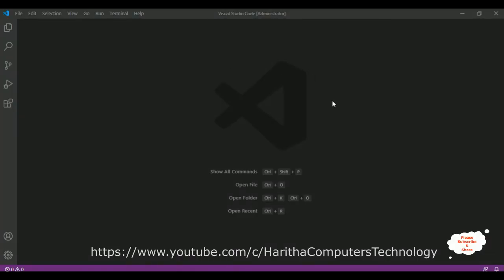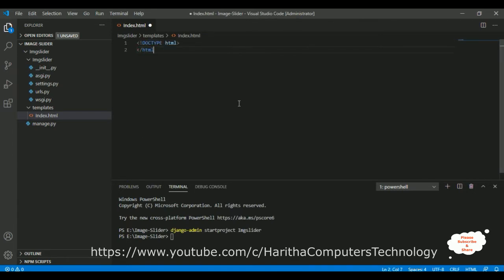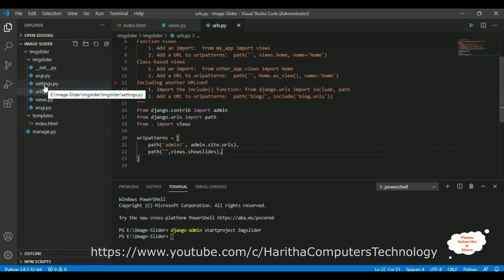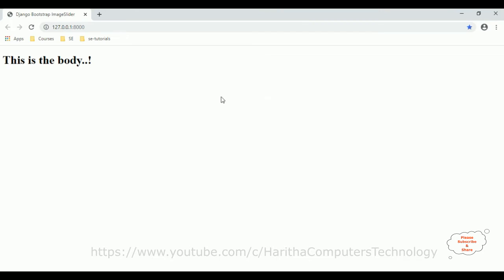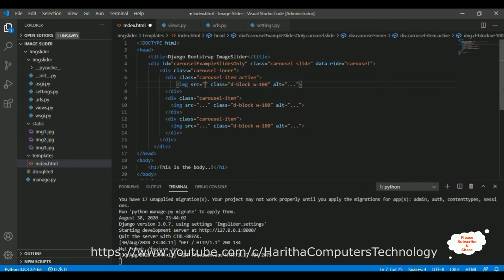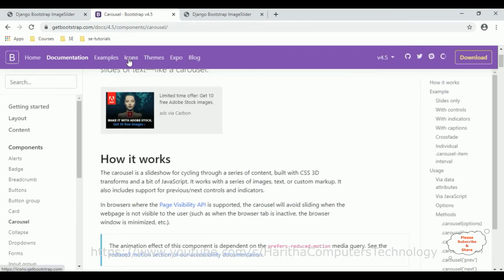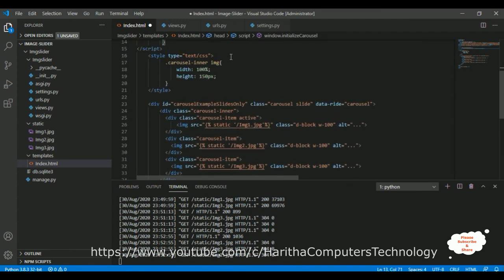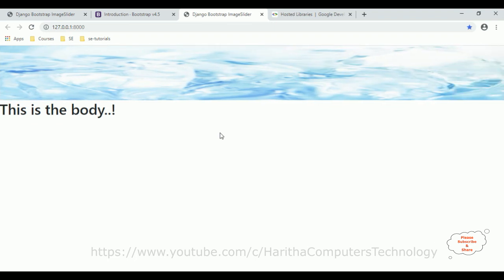Implement carousel bootstrap image slider on header | Bootstrap 4-5 in Django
Combine the power of Django and Bootstrap for dynamic web content. Create captivating image sliders with Bootstrap Carousel in Django websites. Utilize Bootstrap 5's sleek features for responsive image galleries and carousels. Elevate your Django web development with templates, including dashboard layouts. Explore Django tutorials for building engaging web interfaces. Employ WebSocket for real-time communication. Craft visually stunning websites by seamlessly integrating Django's Python framework with Bootstrap's versatile tools, enhancing user experience with interactive sliders and image displays.

Implement bootstrap carousel image slider in django python web application.how to create Responsive image carousel using Bootstrap in a Django web application. The video guides you through the entire process, from understanding the basics of Bootstrap's carousel component to seamlessly integrating it into your Django project. By combining these powerful tools, you can effortlessly a dynamic slideshow of images on the header of the web page, enhancing the visual appeal of your website. We'll also explore essential tips for optimizing your video's visibility without compromising on content quality. The tutorial covers various aspects of the implementation, including code examples, customization options, and responsive design considerations, ensuring your image carousel works flawlessly on all devices (mobile,tab,laptop,pc). Whether you're a beginner or an experienced web developer, join us and elevate your web development skills with this exciting Bootstrap and Django project!

add carousel bootstrap image slider on header web page